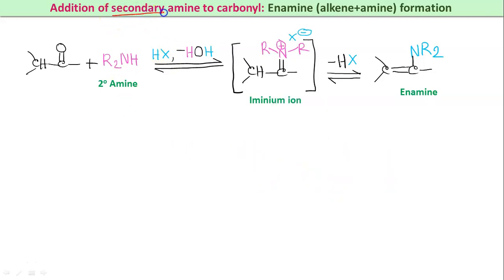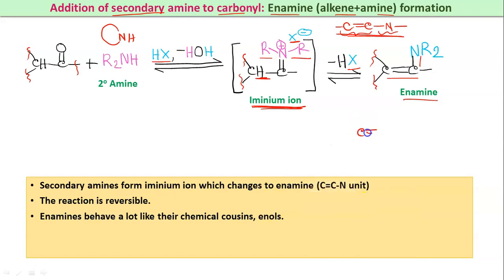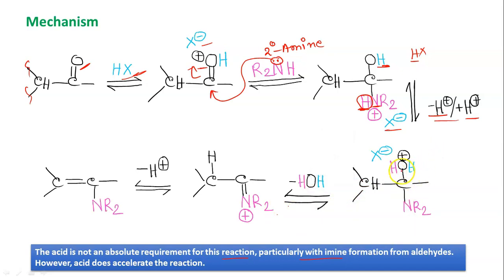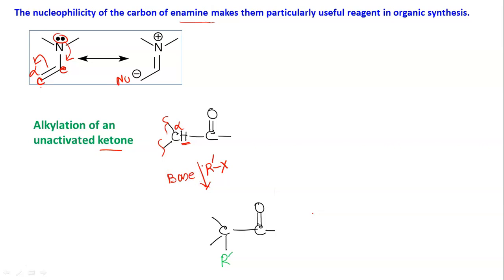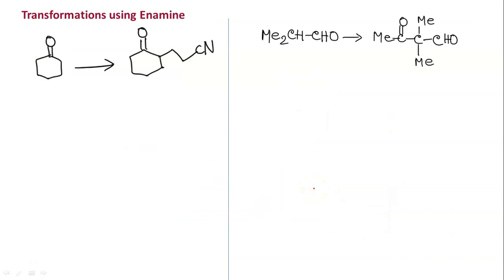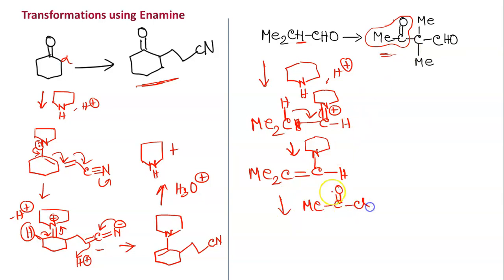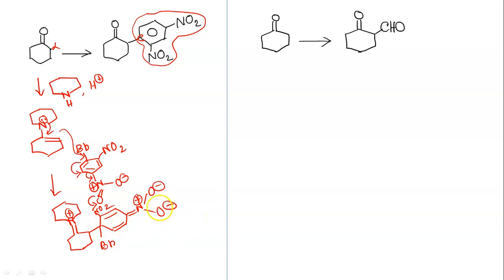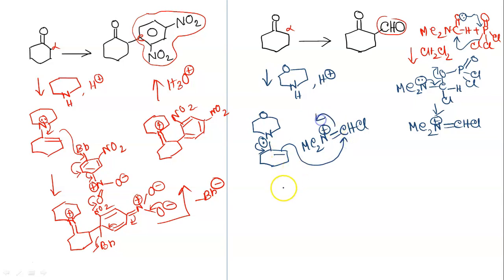Enamine formation by Addition-Elimination | Nucleophilic Addition to Carbonyl - Part 13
Most aldehydes and ketones react with 2º-amines to give enamines (alkene + amine) unlike imines as observed with 1º-amines. It is because they lack the second H on N required for imine formation. In this video, you can find out how enamines are forming differently when it is a secondary amine.